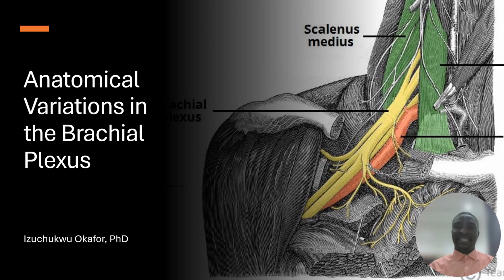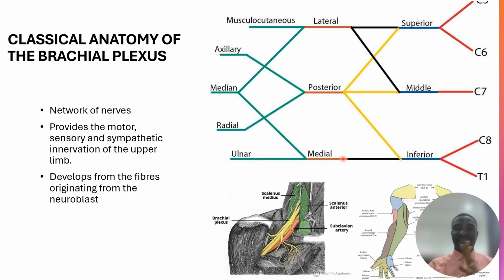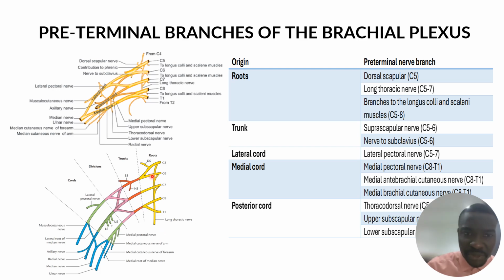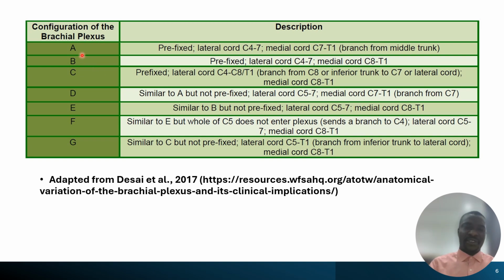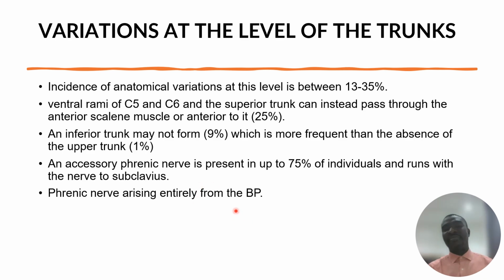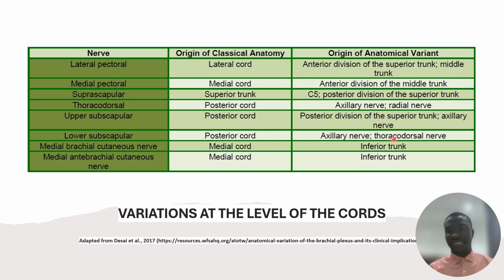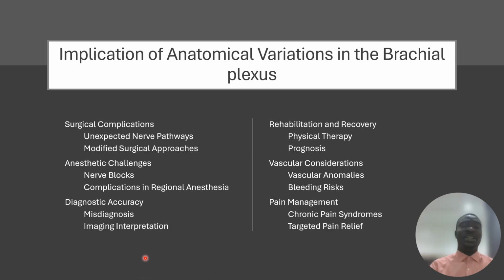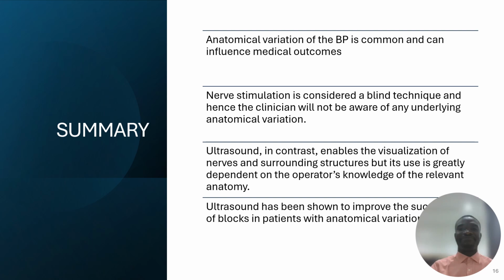Anatomical Variations in the Brachial Plexus